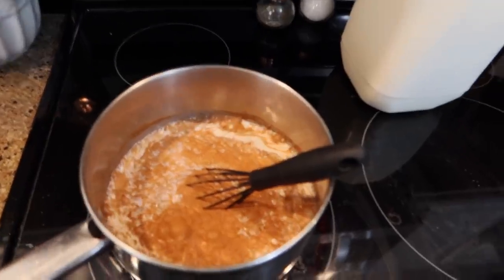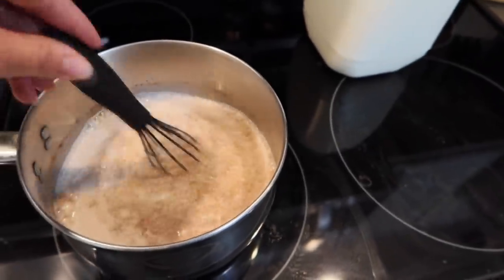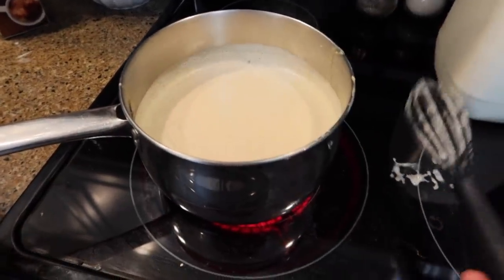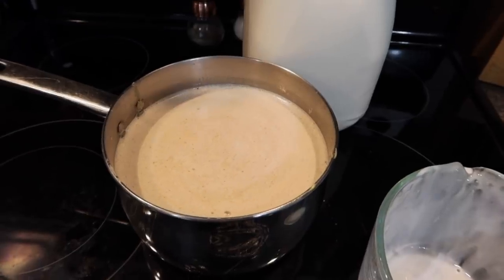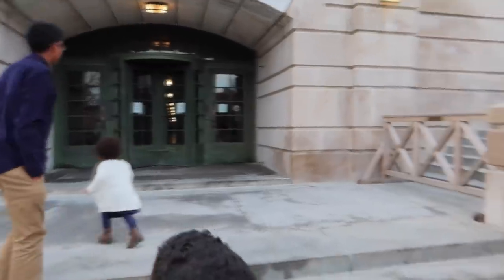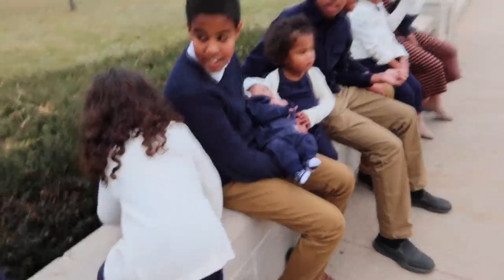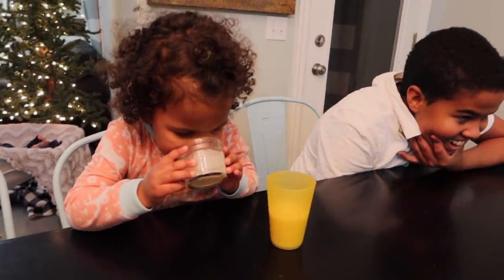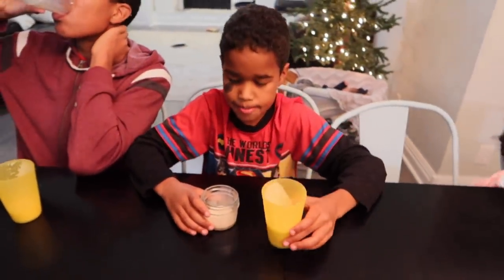Family Pictures and Egg Nog Challenge!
Visit MilkLife.com to learn more about different types of real milk for you and your family.

The Egg Nog we made in this video...

4 cups whole milk
1 tsp cinnamon
12 egg yokes
1 cup sugar
3 cups heavy whipping cream or half and half
2 tsp vanilla
2 pinches of nutmeg

Warm milk and cinnamon together until it begins to thicken or reaches 160 degrees.  Whip egg yokes and sugar together.  Pour egg mixture into the slightly cooled milk.  Add the cream, vanilla, and nutmeg.  Cool for several hours or overnight.

Solo
Sarah
Judah - 15
Belle (Isabelle) - 14
Luka - 12
Micah - 11
Tori (Victory) - 8
Eli - 7
Noelle - 4
Hope - 2
Destiny - 1
Seth - newborn!